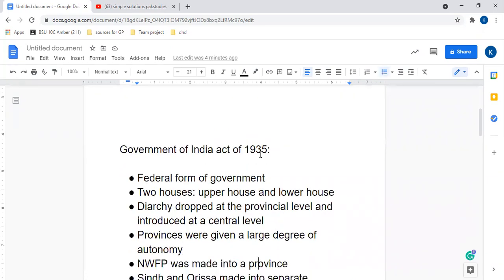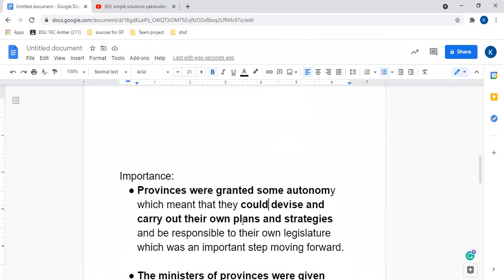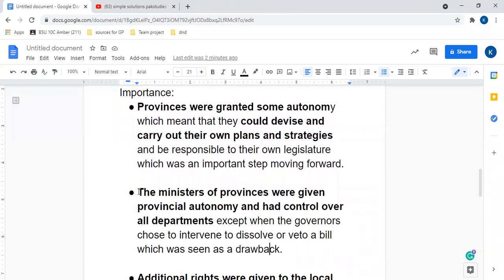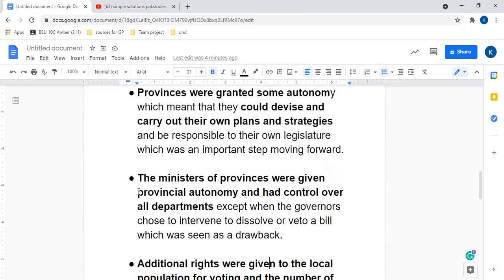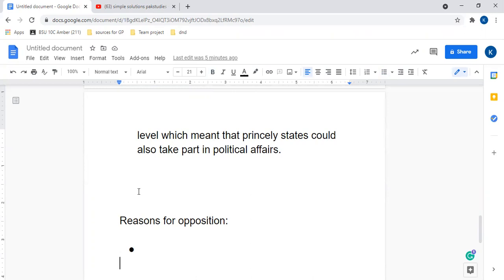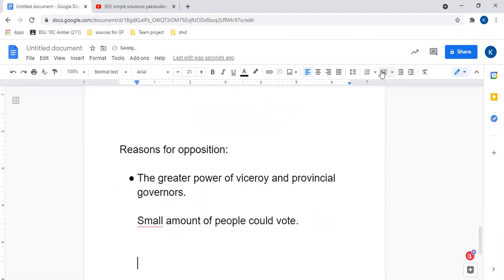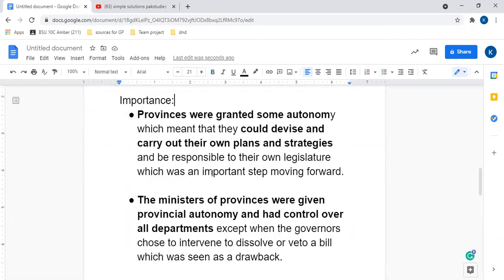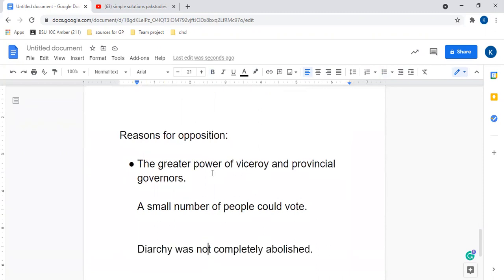Goverment of India act of 1935 , O-level pakstudies(history)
Sorry about the audio cutting out at the end there, (technical difficulties), Hope you guys found the video help full'll try and cover everything between 1935-47 in future videos as well.